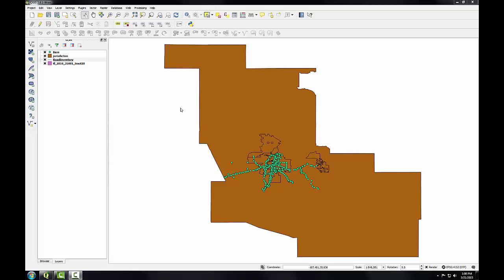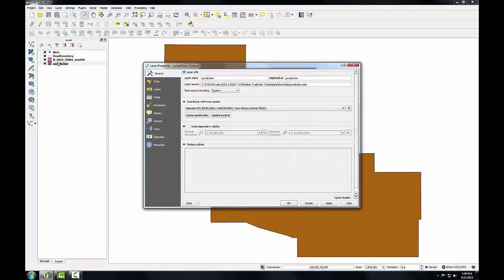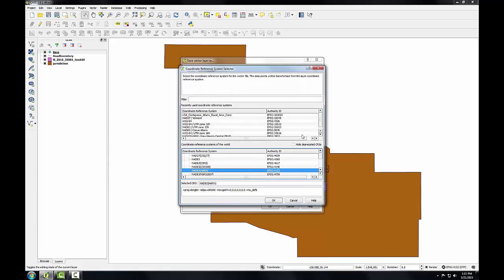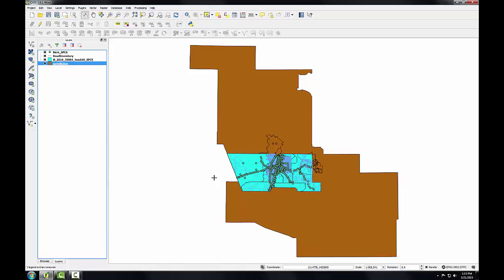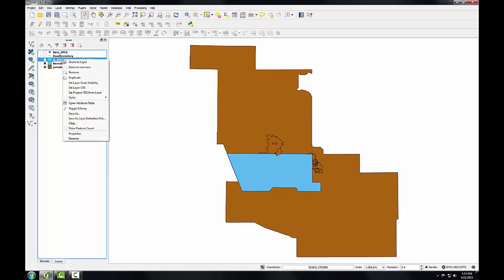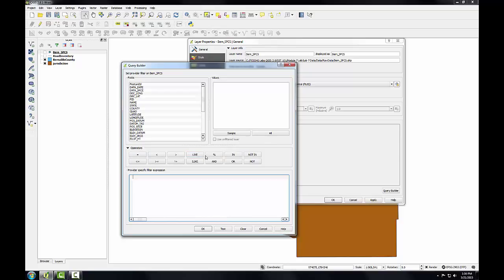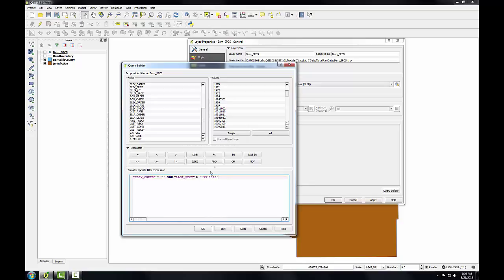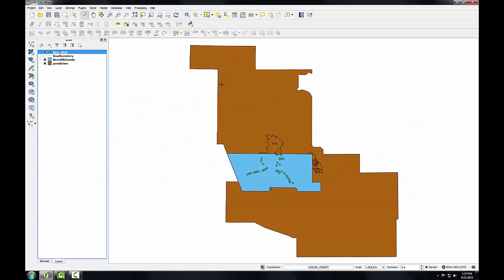GST 101 Lab7 Task2